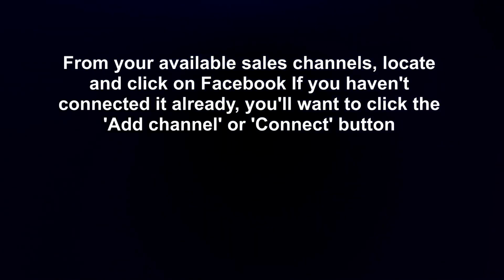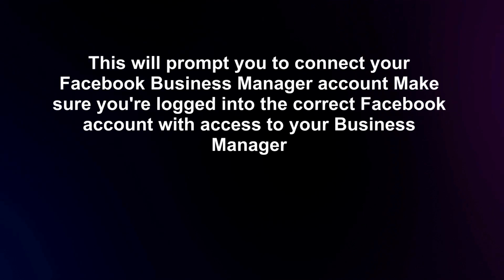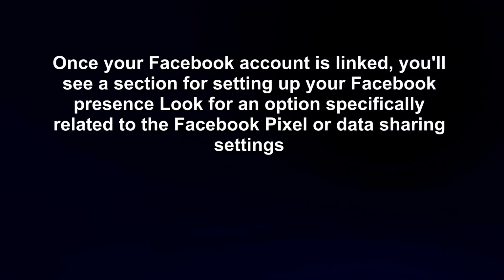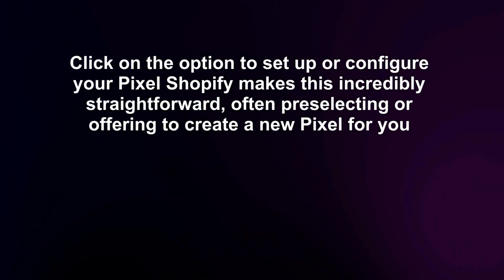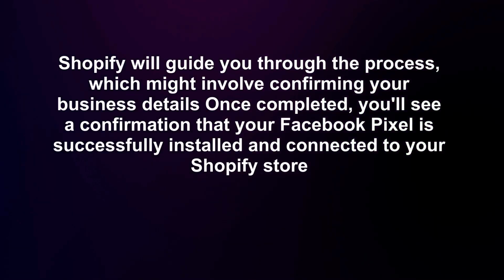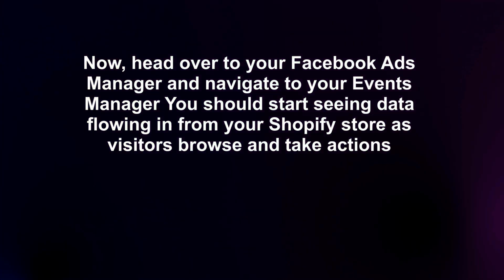How To install Facebook Pixel Shopify - GUIDE!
How To Install Facebook Pixel Shopify provides a step-by-step guide for integrating the Facebook Pixel into your Shopify store, enabling tracking of website visitors, conversions, and other key metrics to optimize your Facebook advertising campaigns and improve overall marketing effectiveness.

00:00 Intro
00:09 Accessing Sales Channels in Shopify
00:22 Connecting the Facebook Sales Channel
00:33 Linking Your Facebook Business Manager
00:44 Setting Up Your Facebook Presence
00:57 Configuring the Facebook Pixel
01:14 Confirming Pixel Installation
01:32 Verifying Pixel Activity in Facebook Ads Manager
01:48 Understanding Pixel Data and Benefits